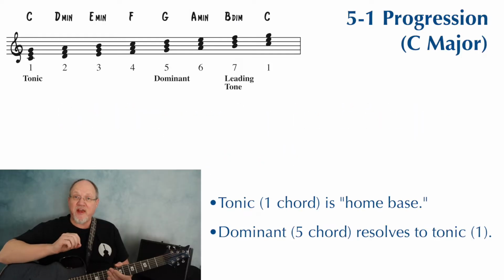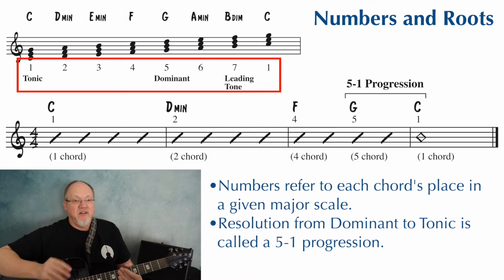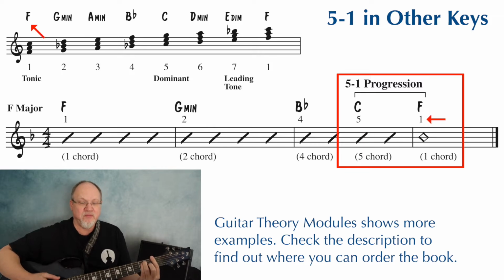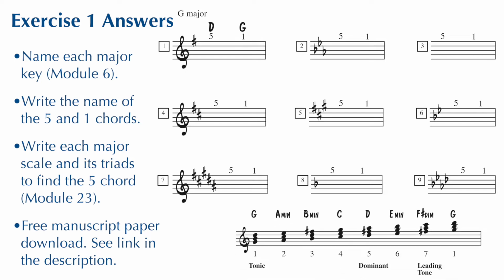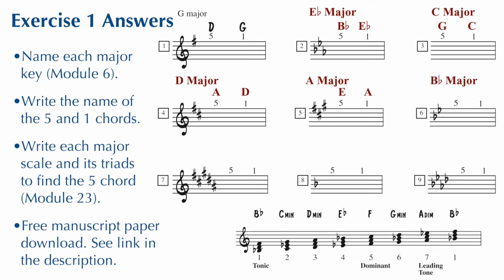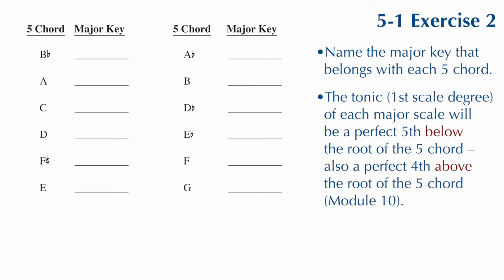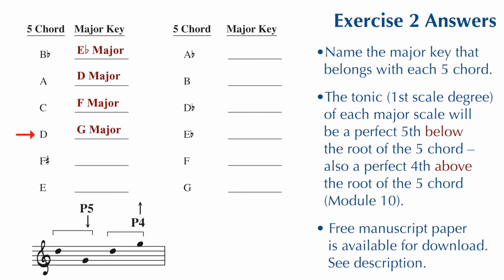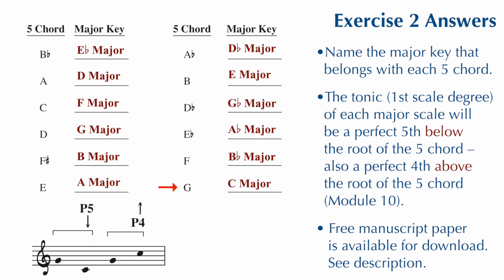Guitar Theory Module 25: 5-1 Progression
Welcome to Guitar Theory Modules, a series of short theory lessons written specifically for guitar players This is the start of a new section of Guitar Theory Modules in which we explore common chord progressions. In Module 25, you’ll learn the 5-1 progression and some concepts that will help in studying future chord progressions. Includes written exercises and answers. You can watch all these videos for free, but you’ll be able to follow along more easily if you have my book “Guitar Theory Modules.”

MY BOOKS
Guitar Theory Modules

Time Stamps
0:00 Intro
0:37 5-1 in C Major
1:51 Numbers and Roots
3:08 5-1 in Other Keys
4:01 5-1 Exercise 1
4:50 Exercise 1 Answers
7:47 5-1 Exercise 2
8:37 Exercise 2 Answers
11:04 Assignment and Wrap-Up